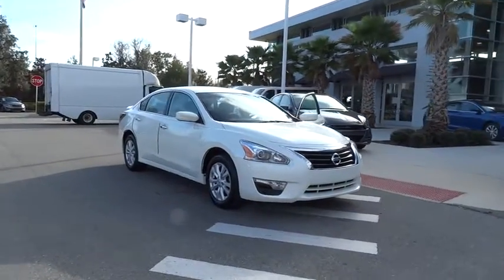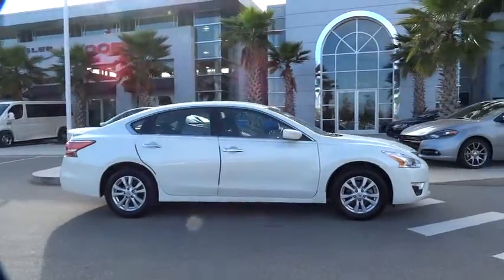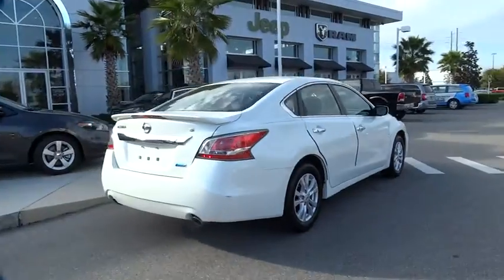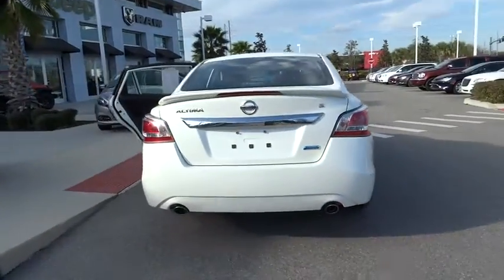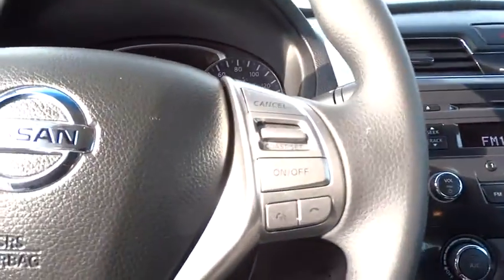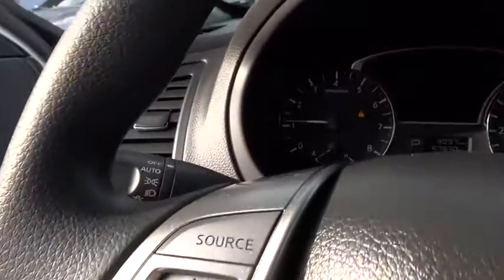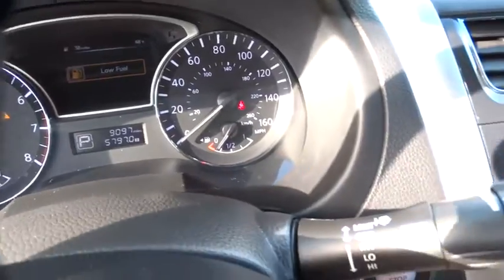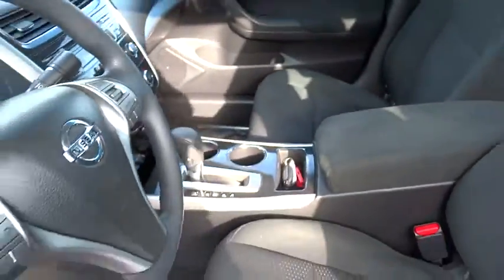2014 Nissan Altima Orlando, Deltona, Sanford, Oviedo, Winter Park, FL CR628216B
2014 Nissan Altima

S Edition** Rear Spoiler** Premium Alloy Wheels** Smartly Tuned Ride & Handling**Great Low Miles on this 1-Owner Florida Vehicle w/ Just 9k+ Miles** CD/MP3 Stereo **Aux Audio Input**Bluetooth** 5 Person Seating Capacity** Tilt/Telescopic Steering Column **Perimeter Alarm **Rear Defrost** Power Outlet **Keyless Entry** 27 City/ 38 Hwy ** you for choosing Fields Auto Group...as part of our unique level of service, all of our customers enjoy automatic enrollment in our Fields Matters Loyalty Program. This program offers you and your vehicle a wide array of exclusive amenities such as; Complimentary Car Washes, 10% off Accessories and Clothing, Internet Work Stations, Fields Gourmet Coffee Bar and Ice Cream, Free Service Loaners with Scheduled Appointments, Local Shuttle, Free Wi-Fi and much more. Please call or visit us for complete Fields Matters details!